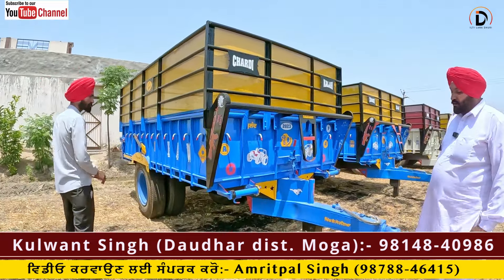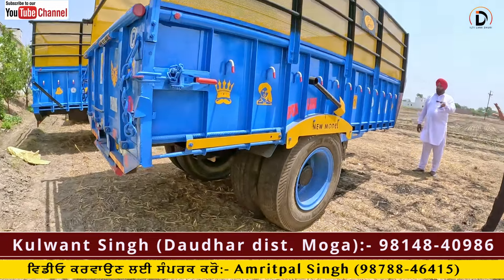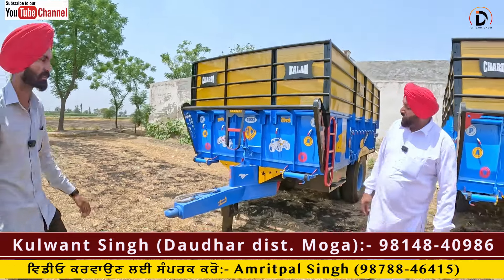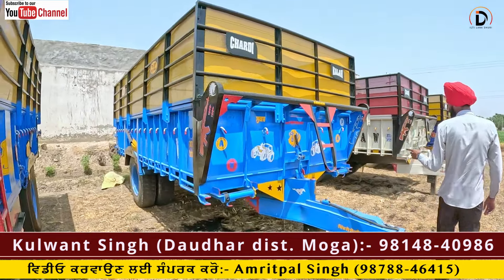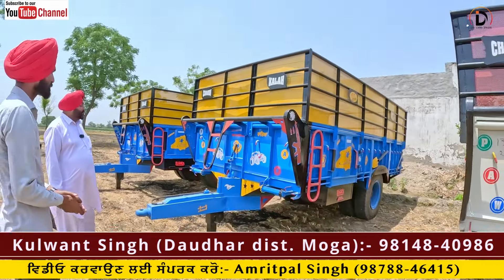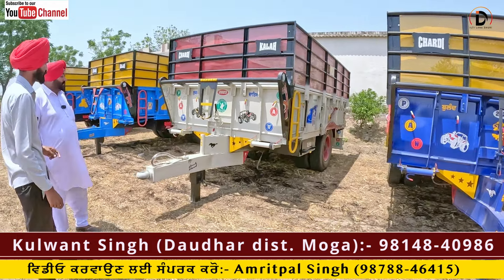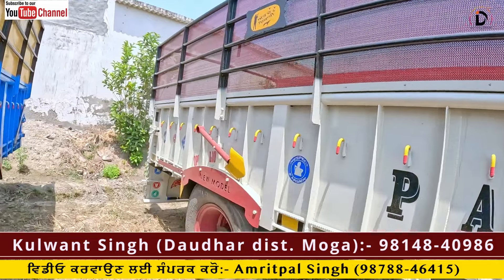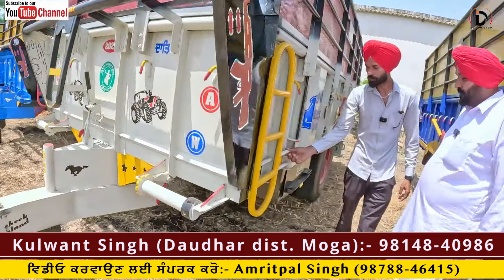ਘਰ ਦੀਆ ਮਜਬੂਤ ਟਰਾਲੀਆਂ । Trolly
ਘਰ ਦਿਆਂ ਮਜਬੂਤ ਟਰਾਲੀਆਂ । Trolly secondhandtractor ​⁠

ਤੁਸੀਂ ਆਪਣਾ ਕਿਸੇ ਪ੍ਰਕਾਰ ਦਾ ਵੀ ਵਪਾਰ ਅੱਗੇ ਵਧਾਉਣਾ ਚਾਹੁੰਦੇ ਹੋ ਤਾਂ ਸਾਡੇ ਨਾਲ ਸੰਪਰਕ ਕਰੋ ਅਸ਼ੀ ਤੁਹਾਡੀ ਪੂਰੀ ਮਦਦ ਕਰਾਂਗੇ
ILTI LANA DHURI  ਦਾ ਅਸਲ ਮਕਸਦ ਹੈ ਕਿ ਤੁਹਾਨੂੰ ਸਟੀਕ ਅਤੇ ਸਪੱਸ਼ਟ ਜਾਣਕਾਰੀ ਦੇਣਾ ਹੈ। ਅਸੀਂ ਉਮੀਦ ਕਰਦੇ ਹਾਂ ਕਿ ਤੁਸੀਂ ਸਾਡੇ ਵੱਲੋਂ ਦਿੱਤੀ ਜਾਣਕਾਰੀ ਤੋਂ ਸੰਤੁਸ਼ਟ ਹੋਵੋਂਗੇ। ਜਿਸ ਭਰਾ ਨੂੰ ਸਾਡੀ ਵੀਡੀਓ ਪਸੰਦ ਆਈ, ਉਸ ਨੂੰ ਇਸ ਚੈਨਲ ਨੂੰ share ਕਰਨਾ ਅਤੇ subscribe ਕਰਨਾ ਅਤੇ ਉਸ bell ਦੇ ਆਈਕਨ ਨੂੰ ਵੀ ਦਬਾਓ ਜੋ ਤੁਹਾਨੂੰ ਜਿੰਨੀ ਜਲਦੀ ਸੰਭਵ ਹੋਵੇ ਸਾਡੀ ਨਵੀਂ ਵੀਡੀਓ ਦੀ ਸੂਚਨਾ ਮਿਲ ਸਕੇ। ਅਤੇ ਜੇ ਕੋਈ ਭਰਾ ਆਪਣੇ ਫਾਰਮ 'ਤੇ ਕੁਝ ਨਵਾਂ ਕਰ ਰਿਹਾ ਹੈ ਅਤੇ ਉਹ ਚਾਹੁੰਦਾ ਹੈ ਕਿ ਉਹ ਆਪਣੇ ਫਾਰਮ ਅਤੇ ਭਰਾਵਾਂ ਨੂੰ ਉਸ ਦੇ ਸਾਹਮਣੇ ਰੱਖੇ ਅਤੇ ਉਹਨਾਂ ਨੂੰ ਇਹ ਦਿਖਾਉਣ ਕਿ ਉਹ ਕੀ ਕਰ ਰਿਹਾ ਹੈ, ਤਾਂ ਉਸਨੂੰ ਸਾਡੇ ਨਾਲ ਸੰਪਰਕ ਕਰਨਾ ਚਾਹੀਦਾ ਹੈ।

𝐃𝐞𝐬𝐜𝐫𝐢𝐩𝐭𝐢𝐨𝐧 :-
𝘞𝘦𝘭𝘤𝘰𝘮𝘦 𝘵𝘰 ilti lana dhuri , 𝘢 𝘤𝘩𝘢𝘯𝘨𝘦 𝘪𝘯 𝘢𝘨𝘳𝘪𝘤𝘶𝘭𝘵𝘶𝘳𝘦 𝘢𝘯𝘥 𝘧𝘢𝘳𝘮𝘪𝘯𝘨 𝘦𝘳𝘢. 𝘈𝘴 𝘢 𝘧𝘢𝘳𝘮𝘦𝘳 𝘢𝘯𝘥 𝘮𝘪𝘥𝘥𝘭𝘦 𝘤𝘭𝘢𝘴𝘴 𝘱𝘦𝘳𝘴𝘰𝘯  𝘐 𝘢𝘯𝘢𝘭𝘺𝘴𝘦 𝘵𝘩𝘦 𝘴𝘵𝘳𝘶𝘨𝘨𝘭𝘦 𝘢𝘯𝘥 𝘰𝘣𝘴𝘵𝘢𝘤𝘭𝘦𝘴 𝘵𝘩𝘢𝘵 𝘵𝘩𝘦 𝘧𝘢𝘳𝘮𝘦𝘳𝘴 𝘧𝘢𝘤𝘦 𝘪𝘯 𝘢𝘨𝘳𝘪𝘤𝘶𝘭𝘵𝘶𝘳𝘦, 𝘧𝘢𝘳𝘮𝘪𝘯𝘨, 𝘥𝘢𝘪𝘳𝘺, 𝘢𝘯𝘪𝘮𝘢𝘭 𝘩𝘶𝘴𝘣𝘢𝘯𝘥𝘳𝘺 𝘦𝘵𝘤. 𝘛𝘰 𝘮𝘢𝘬𝘦 𝘵𝘩𝘦 𝘵𝘩𝘪𝘯𝘨𝘴 𝘦𝘢𝘴𝘪𝘦𝘳 𝘪𝘯 𝘢𝘨𝘳𝘪𝘤𝘶𝘭𝘵𝘶𝘳𝘦 𝘧𝘪𝘦𝘭𝘥 𝘢𝘯𝘥 𝘵𝘰 𝘩𝘦𝘭𝘱 𝘵𝘩𝘦 𝘱𝘦𝘰𝘱𝘭𝘦,  ILTI LANA DHUIRI 𝘪𝘯𝘵𝘳𝘰𝘥𝘶𝘤𝘦𝘴 𝘭𝘢𝘵𝘦𝘴𝘵 𝘵𝘦𝘤𝘩𝘯𝘰𝘭𝘰𝘨𝘺 𝘦𝘲𝘶𝘪𝘱𝘮𝘦𝘯𝘵𝘴 𝘸𝘪𝘵𝘩 𝘸𝘩𝘪𝘤𝘩 𝘧𝘢𝘳𝘮𝘪𝘯𝘨, 𝘥𝘢𝘪𝘳𝘺 𝘢𝘯𝘥 𝘢𝘯𝘪𝘮𝘢𝘭 𝘩𝘶𝘴𝘣𝘢𝘯𝘥𝘳𝘺 𝘣𝘦𝘤𝘰𝘮𝘦𝘴 𝘦𝘢𝘴𝘪𝘦𝘳. 𝘝𝘢𝘳𝘪𝘰𝘶𝘴 𝘵𝘺𝘱𝘦𝘴 𝘰𝘧 𝘪𝘯𝘧𝘰𝘳𝘮𝘢𝘵𝘪𝘰𝘯 𝘳𝘦𝘭𝘢𝘵𝘦𝘥 𝘵𝘰 𝘢𝘨𝘳𝘪𝘤𝘶𝘭𝘵𝘶𝘳𝘦 𝘮𝘢𝘤𝘩𝘪𝘯𝘦𝘳𝘺  , 𝘥𝘢𝘪𝘳𝘺 𝘱𝘳𝘰𝘥𝘶𝘤𝘵𝘴 , 𝘝𝘦𝘳𝘮𝘪𝘤𝘰𝘮𝘱𝘰𝘴𝘵 𝘢𝘯𝘥 𝘮𝘢𝘯𝘺 𝘮𝘰𝘳𝘦 𝘳𝘦𝘭𝘢𝘵𝘦𝘥 𝘵𝘰𝘱𝘪𝘤𝘴 𝘪𝘴 𝘤𝘭𝘦𝘢𝘳𝘭𝘺 𝘱𝘳𝘰𝘷𝘪𝘥𝘦𝘥 𝘰𝘯 𝘵𝘩𝘦 𝘤𝘩𝘢𝘯𝘯𝘦𝘭. 𝘛𝘩𝘦 𝘤𝘩𝘢𝘯𝘯𝘦𝘭 𝘱𝘳𝘰𝘷𝘪𝘥𝘦𝘴 𝘢 𝘷𝘦𝘳𝘺 𝘷𝘢𝘭𝘶𝘢𝘣𝘭𝘦 𝘪𝘯𝘧𝘰𝘳𝘮𝘢𝘵𝘪𝘰𝘯 𝘸𝘩𝘪𝘤𝘩 𝘩𝘦𝘭𝘱𝘴 𝘵𝘩𝘦 𝘧𝘢𝘳𝘮𝘦𝘳𝘴 𝘢𝘯𝘥  𝘢𝘭𝘴𝘰 𝘵𝘰 𝘯𝘰𝘯 𝘧𝘢𝘳𝘮𝘦𝘳𝘴 𝘵𝘰 𝘨𝘳𝘰𝘸 𝘢𝘯𝘥 𝘦𝘹𝘱𝘭𝘰𝘳𝘦 𝘦𝘢𝘴𝘪𝘭𝘺. 𝘑𝘰𝘪𝘯 𝘢𝘯𝘥 𝘮𝘢𝘬𝘦 𝘺𝘰𝘶𝘳 𝘧𝘢𝘳𝘮𝘪𝘯𝘨 𝘦𝘢𝘴𝘪𝘦𝘳. ❤️

ilti lana tv,
barnala tractor mandi,
tractor mandi barnala,
barnala,
punjab tractor mandi,
tractor sale in punjab
hmt 5911 for sale
fatehabad tractor mandi
moga
moga tractor mandi
second hand tractor
tractor mandi moga
 Baljinder mann, malwa trecter, trecter mandi,
Trecter mandi barnala,
Trecter mandi talwandi sabo,
Prime trecter,
Trecter,
Swaraj855,
Modify trecter,
Modify 855,
Modify standerd,
Trecter tochan,
Saste trecter,
Second hand trecter,
Hmt 5911,
5911trecter,
Echesr,
Arjun trecter,
Mahindera trecter,
Sonalika trecter,
Modify johndeere,
Johndeere trecter,
Johndeere 5050,
Farmtrac 60 For Sale in Punjab,
tractor video
tractor wala
tractor tractor
tractor cartoon
tractor wala cartoon
tractor mandi shamli
tractor mandi moga
tractor mandi fatehabad
tractor mandi barnala
tractor mandi channel
tractor mandi jahangirabad
tractor mandi patiala
tractor mandi depalpur
tractor mandi agra
tractor mandi haryana
tractor sale
ਮੋਟਰਸਾਇਕਲ ਦੇ ਮੁੱਲ ਚ ਟਰੈਕਟਰ  | talwandi sabo
tractor mandi tractor
malout tractor mandi
barnala tractor modified
bathinda tractor mandi
fatehabad tractor mandi swaraj 855
tractor sale in punjab today
swaraj 735 tractor modified in punjab
farmtrac 60 modified in punjab
farmtrac all tractor price in india
tractor modified in punjab
new holland for sale in punjab
5911 modified tractor sale
new holland 3630 special edition modified
Sunday fatehabad tractor mandi live
sales

Akash deep vlogs 16

LANDLORD FARMER

Tractor mandi hardeep brar
All Tractor For Sale Second Hand Tractor
Amrik Bhaini Jassa Talwandi Sabo Tractor
Mandi Tractors

Mandi
All Tractor For Sale |Second Hand Tractor |Amrik Bhaini Jassa |Talwandi Sabo Tractor Mandi |
Tractors